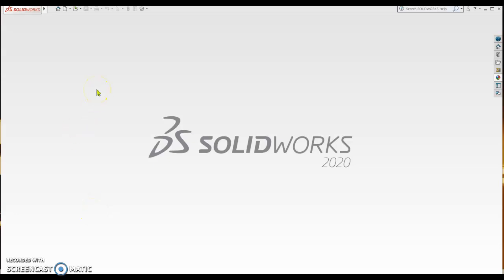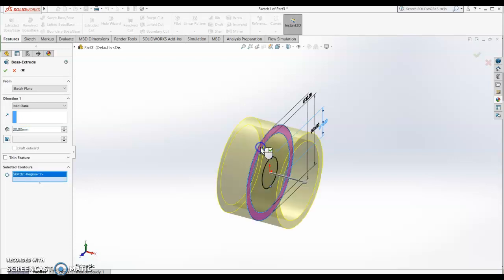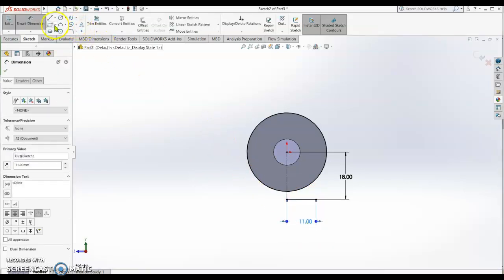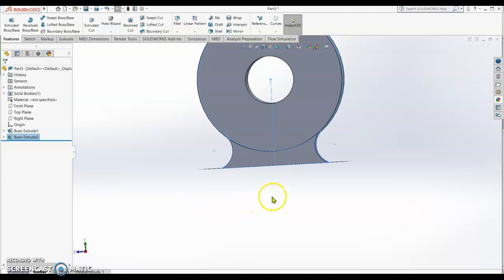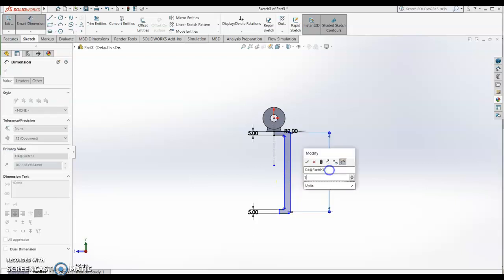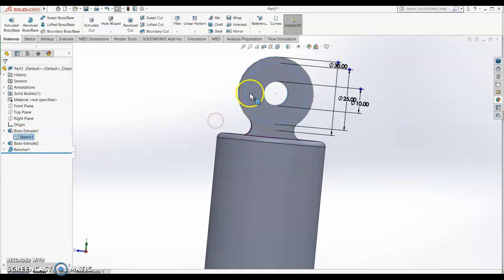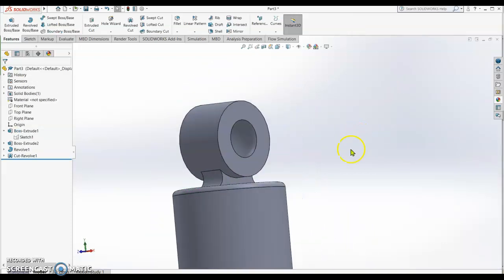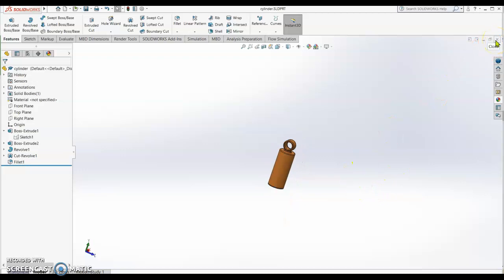shock absorber cylinder